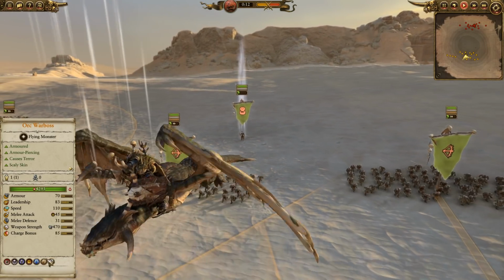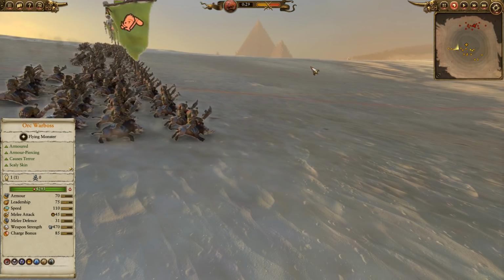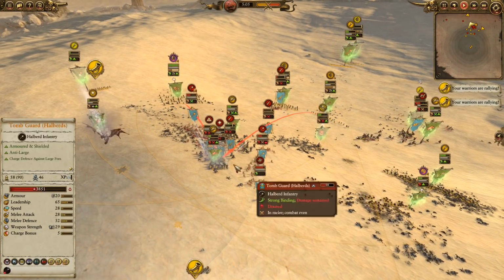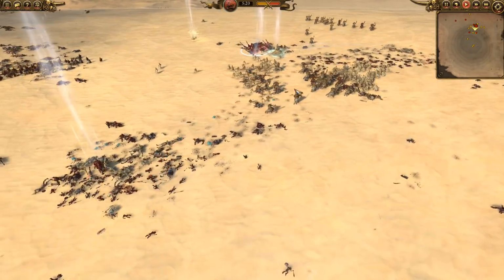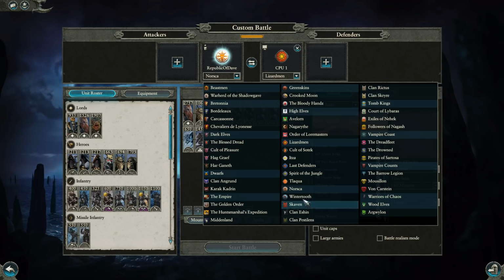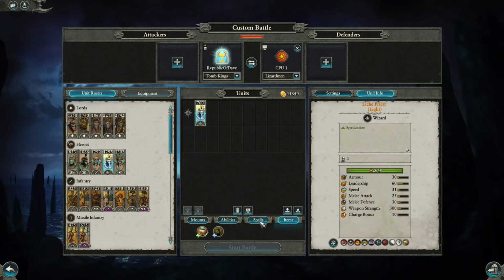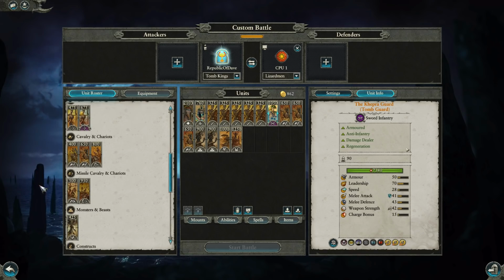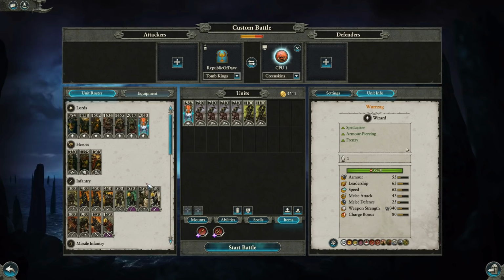BAD UNIT? or USING IT WRONG? - Greenskins vs Tomb Kings // Total War: Warhammer II Online Battle